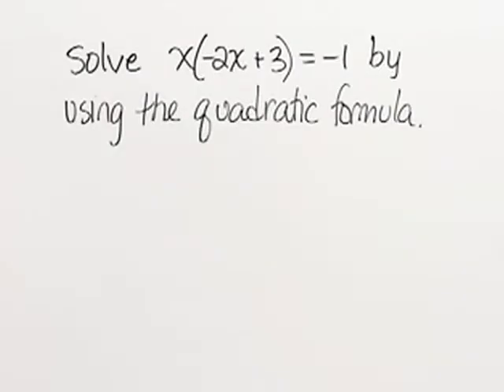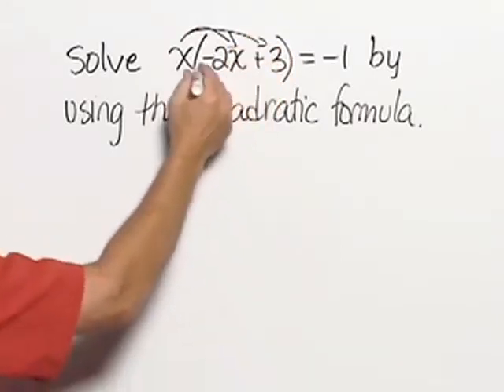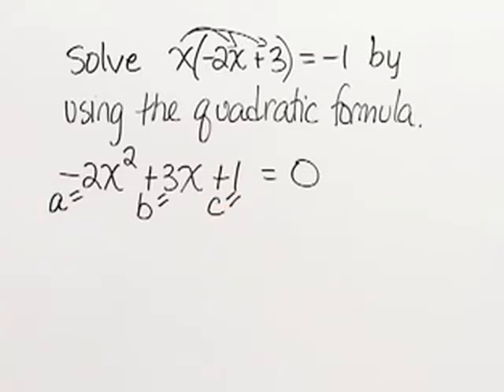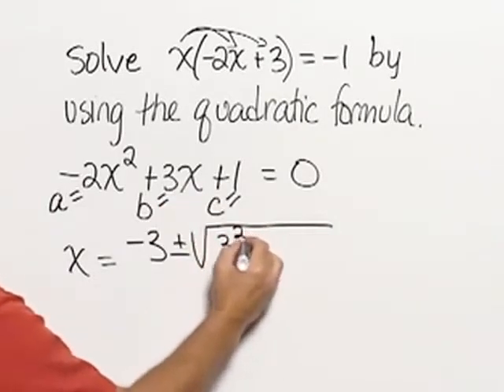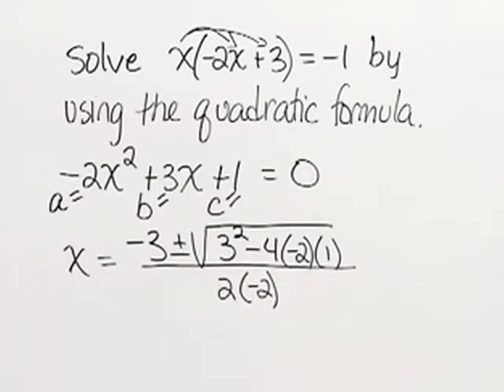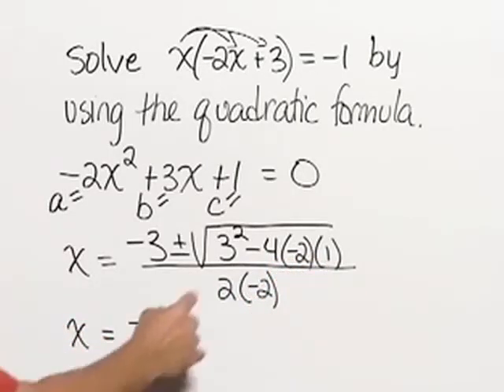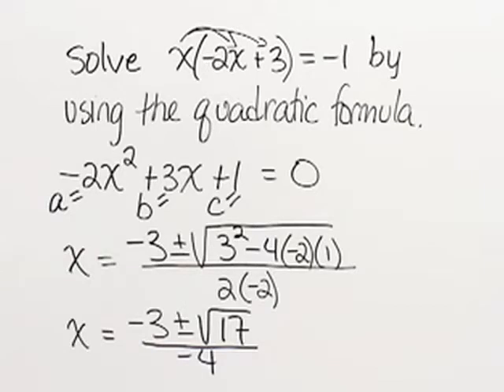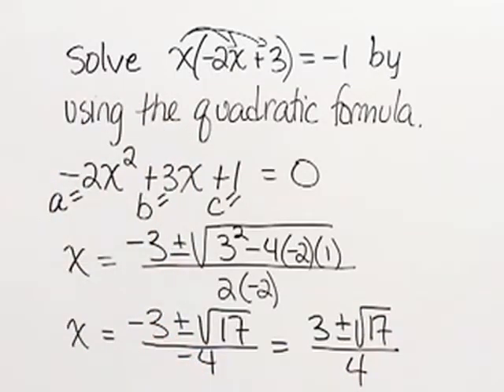Rockswold/Krieger Beginning and Intermediate Algebra Chapter Test Prep: Ch. 11 Ex. 10